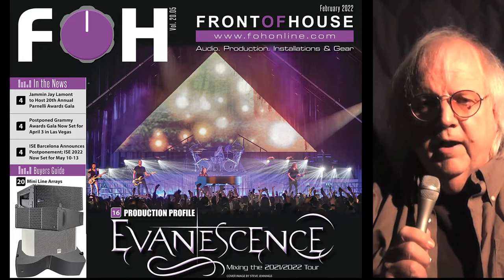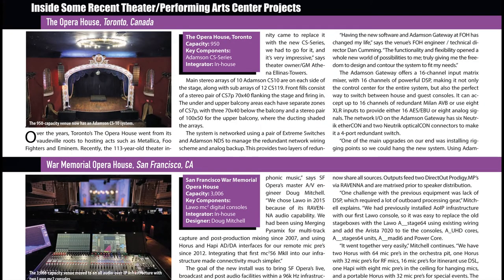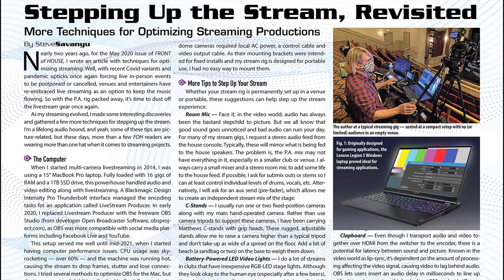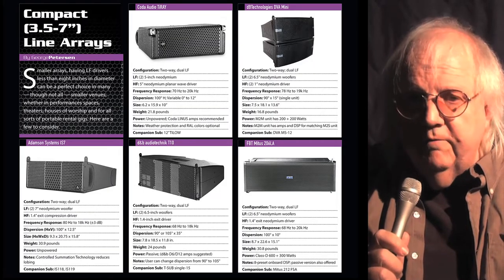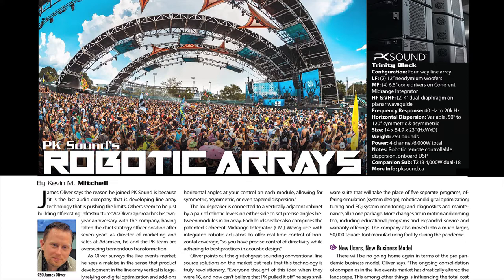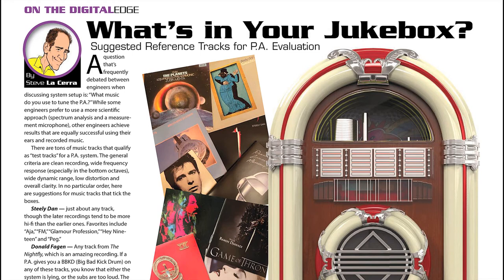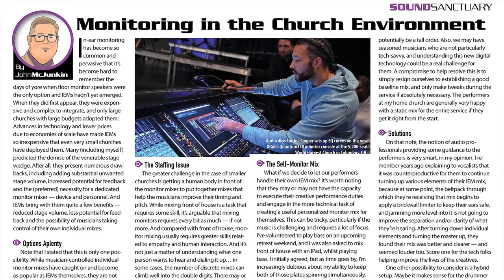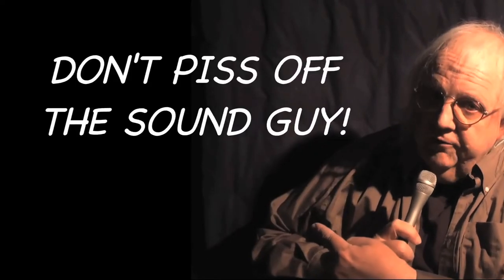Preview: February 2022 issue of FRONT of HOUSE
Editor George Petersen reviews the highlights of the February 2022 issue of FOH magazine. Features include: Mixing the Evanescence 2021 tour; a spotlight of recent audio upgrade installations in theaters and performing arts centers; tips for optimizing audio and video in streaming feeds; a look at how various parameters affect concert sound subwoofer design projects; a Buyer’s Guide to Mini Line Arrays with 3.5” to 7” woofers; a look inside PK Sound’s new Trinity Black series of robotic line arrays and subwoofers; Blue Oyster Cult live mix engineer Steve La Cerra on reference music tracks he uses to evaluate P.A. sound systems; and improving monitor mixes in a live church environment. All of this and lots more for live sound reinforcement professionals, Come by and check it out!